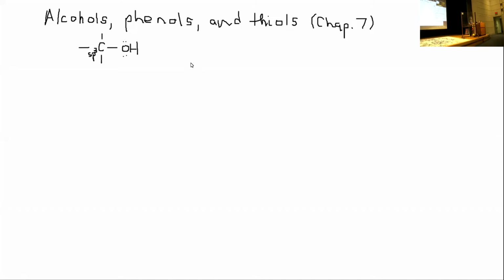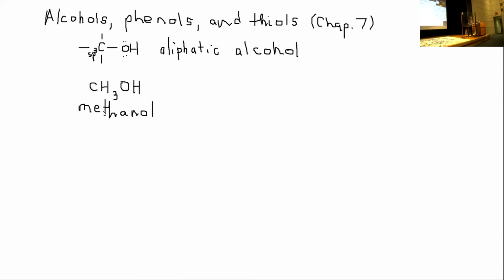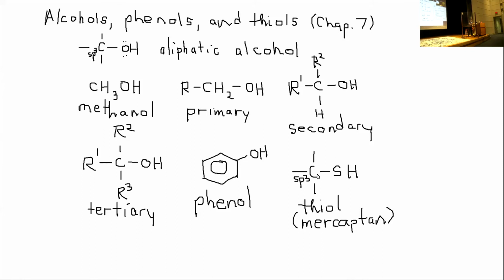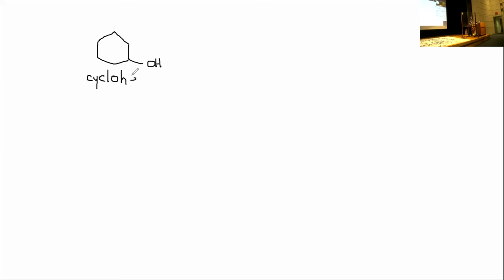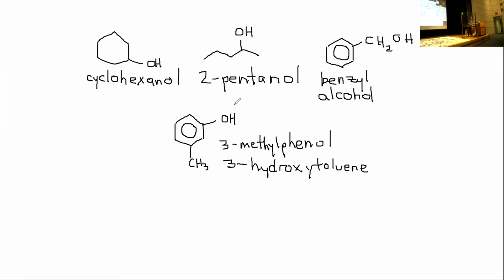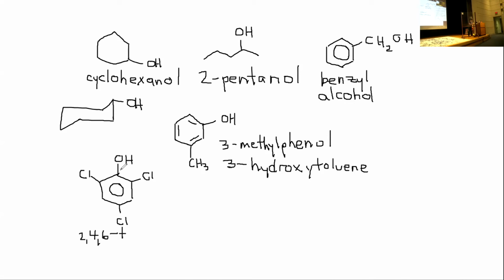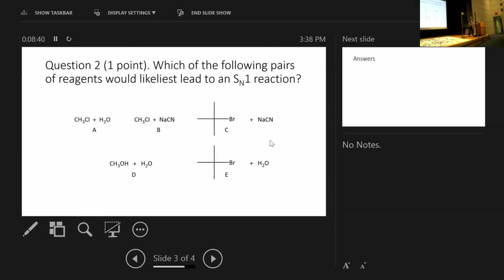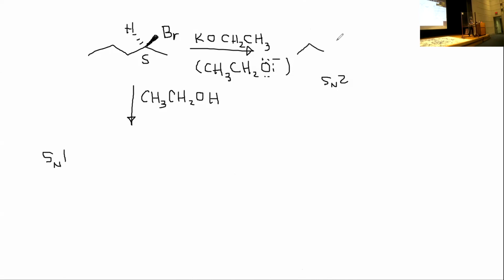CHEM 222 24 201016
In this lecture, we begin our discussion of alcohols, which are exceedingly often used as synthetic building blocks in the pharmaceutical industry.